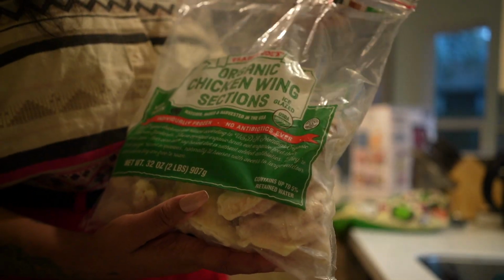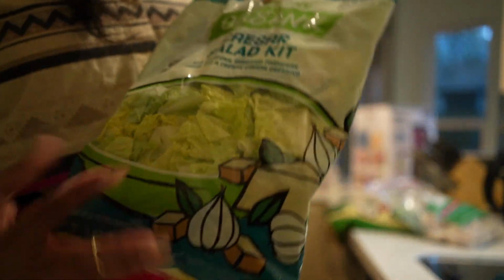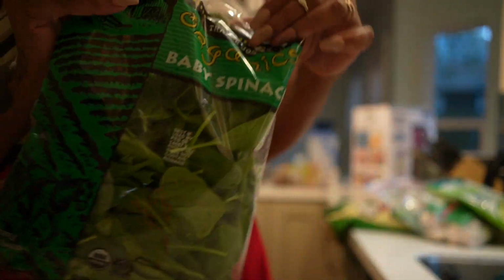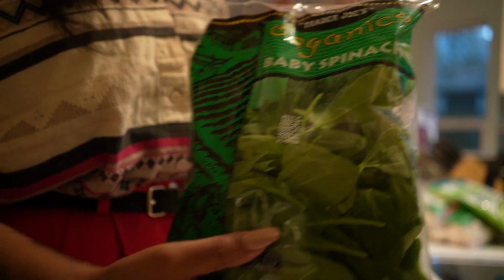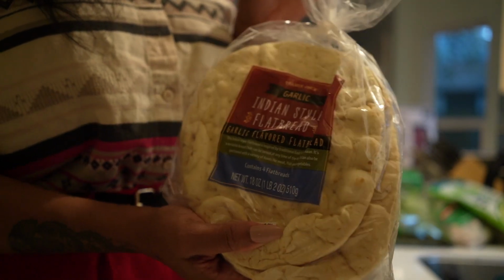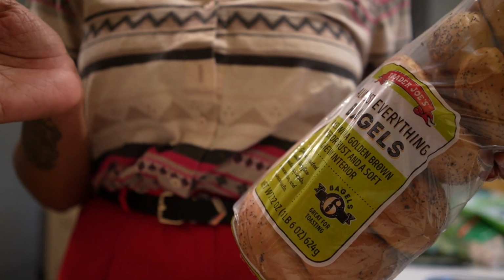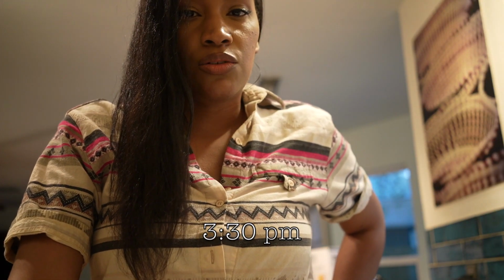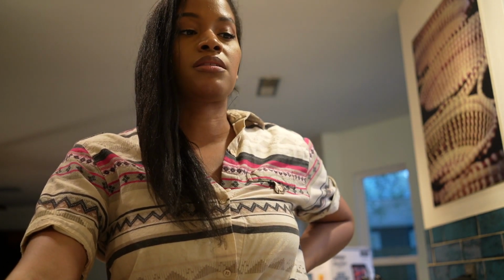VLOG | HOUSE SITTING | TRADER JOE'S HAUL | QUITTING MY REMOTE JOB FOR FREELANCE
Spend the day with me getting my life organized and shopping for my house sit! Stay for a chat introduction at the end about my remote working life and where I'm headed.

Next vlog (which I'm editing now) is a spunky thrift trip!